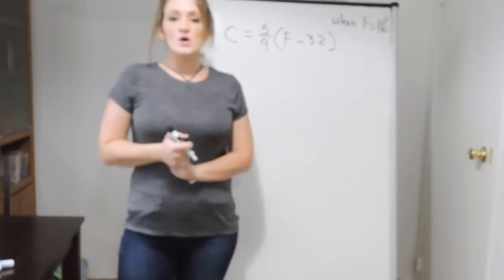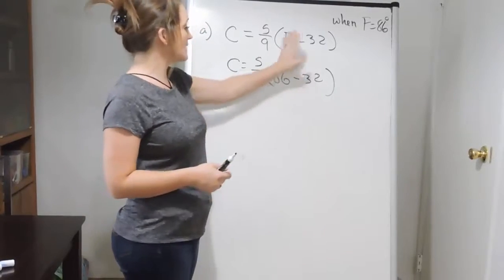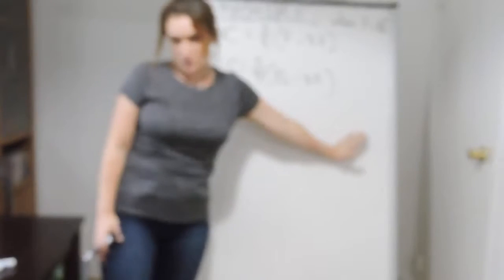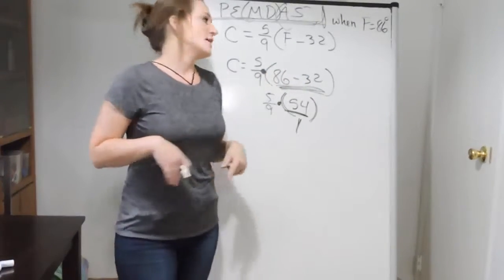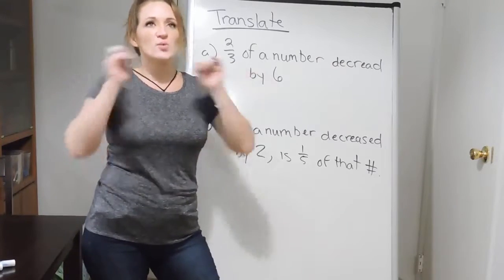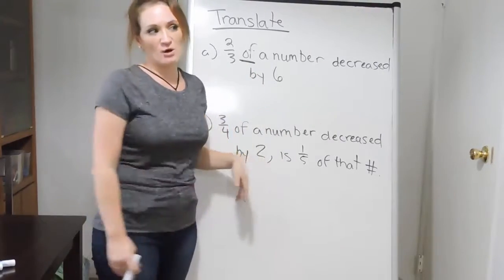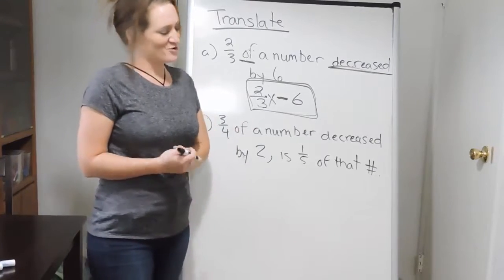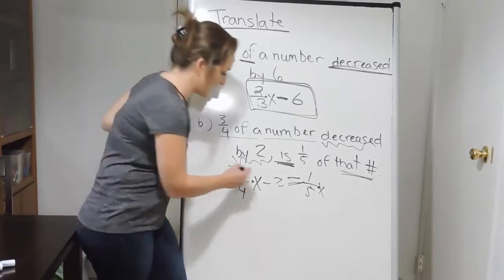Evaluating and Translating with Fractions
This video covers several examples on how to translate and evaluate with fractions.